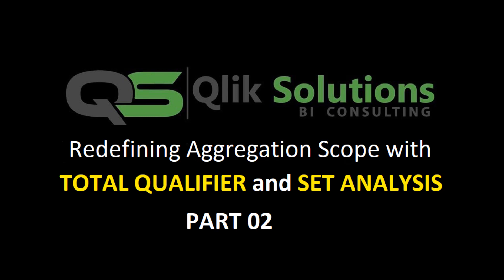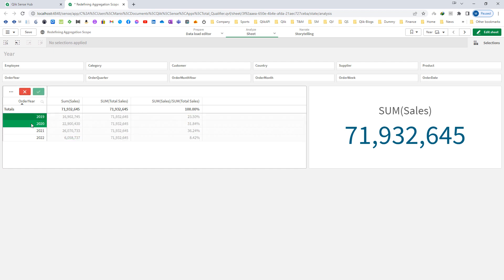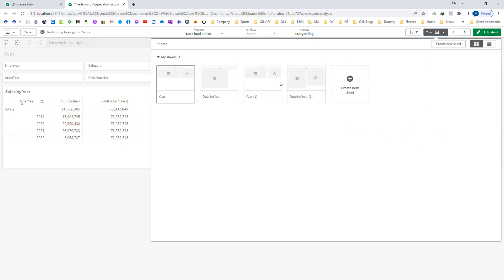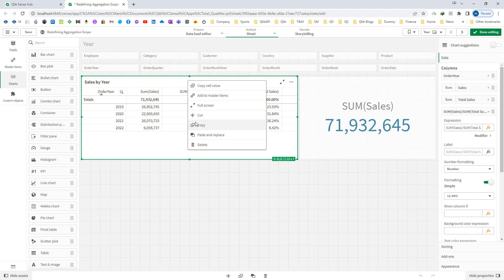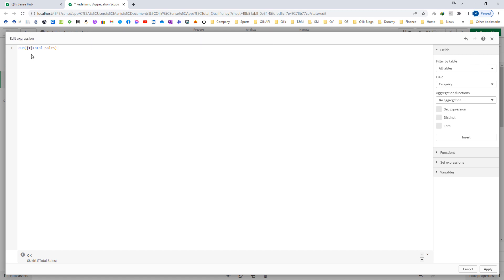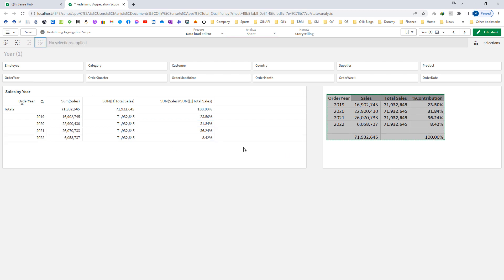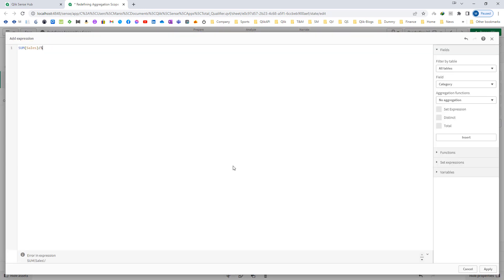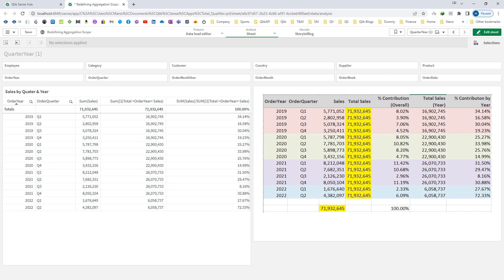Qlik_037: Redefining Aggregation Scope using Total Qualifier and Set Analysis Part - 02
In this video, we will see how to use Set Analysis to redefine selection as Aggregation Scope.

If you want to read about Aggregation Scope from Qlik help

Few more blog posts from Qlik Community on Aggregation Scope